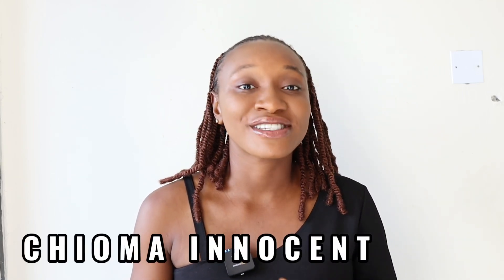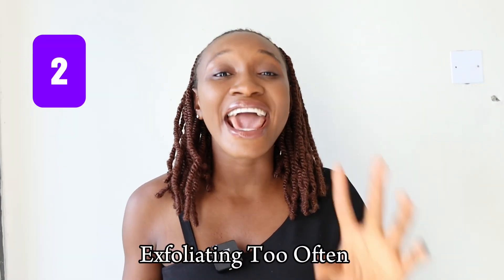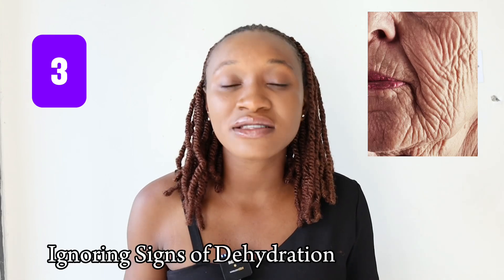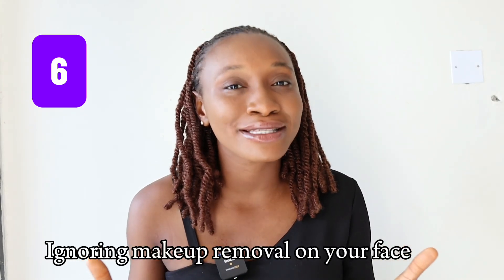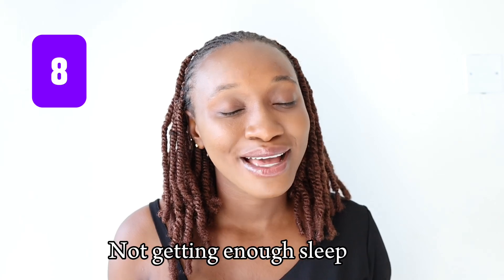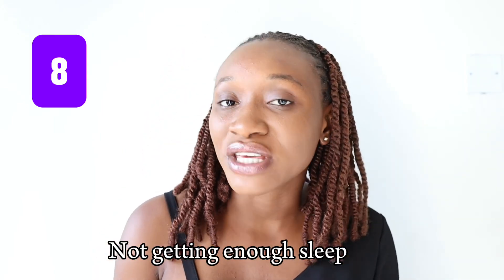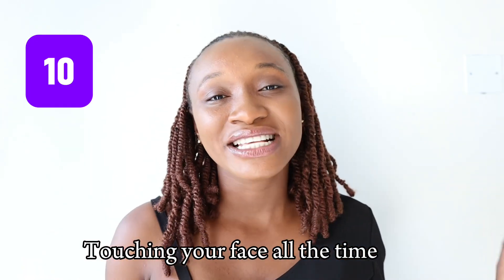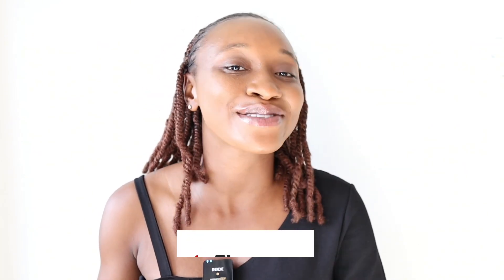10 Common Skincare Mistakes to Avoid in 2025: Stop making this Skincare mistakes now!!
Are you making these common skincare mistakes? In this video, I’ll uncover the top 10 skincare mistakes to avoid in 2024 and 2025! From over-exfoliating to skipping sunscreen, these mistakes could be holding you back from achieving that fair, glowing skin you’ve been dreaming of. Stick around for pro tips on creating a routine that works.
for more beauty tips and tricks!

Psalm 90:17
"Let the favor of the Lord our God be upon us, and establish the work of our hands upon us; yes, establish the work of our hands!"